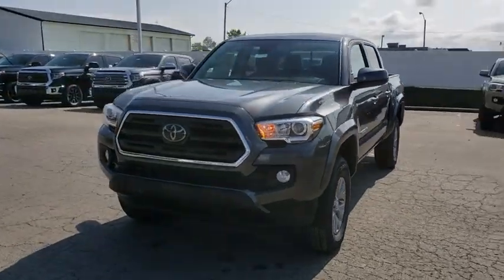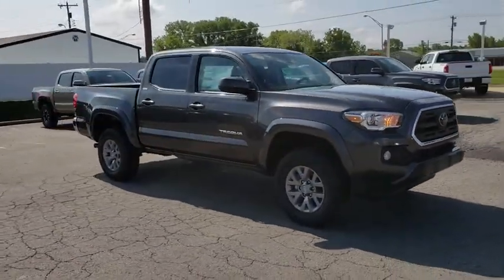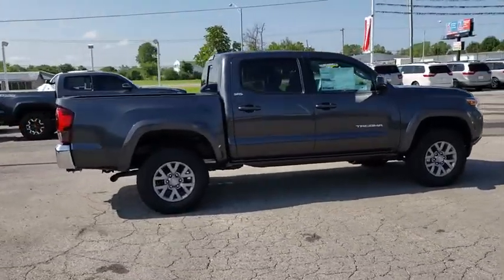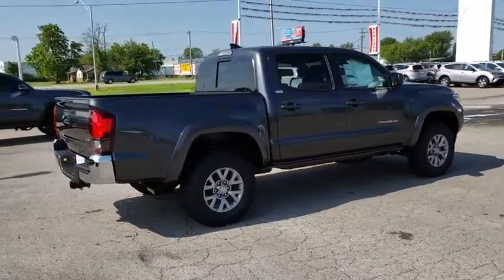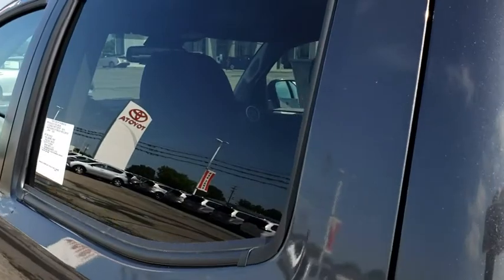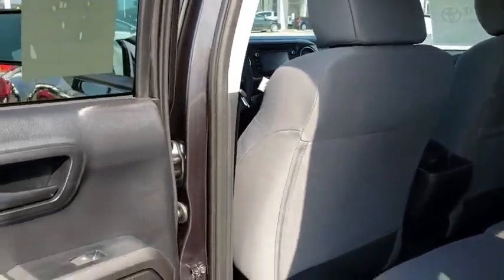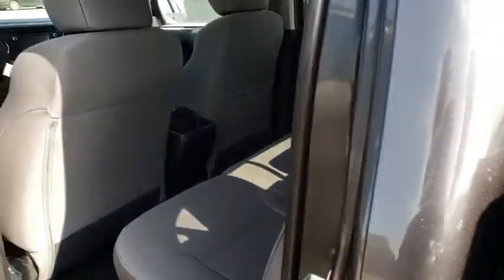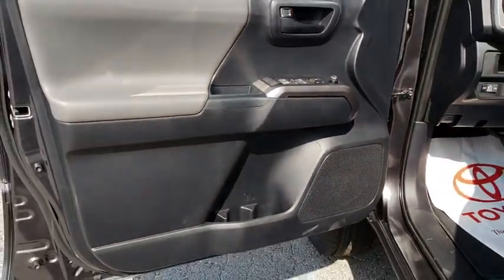2018 Toyota Tacoma Muskogee, Tulsa, Broken Arrow, Joplin, Owasso, OK 186698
Magnetic Gray Metallic N 2018 Toyota Tacoma available in Muskogee, Oklahoma at James Hodge Toyota. Servicing the Tulsa, Broken Arrow, Joplin, Owasso, OK area.